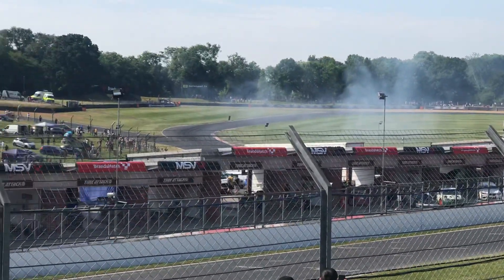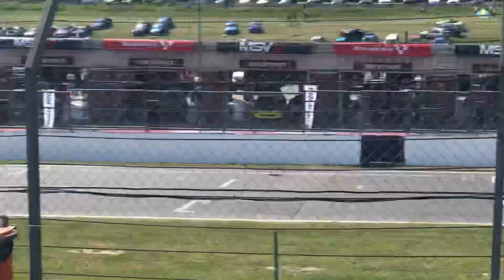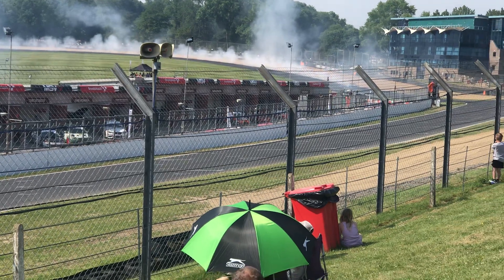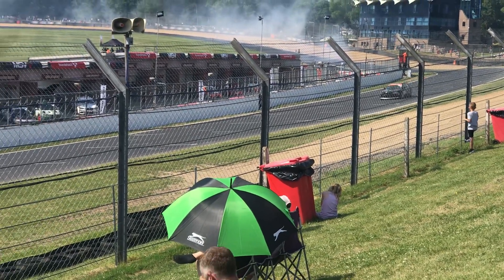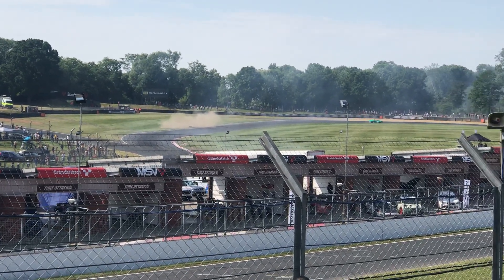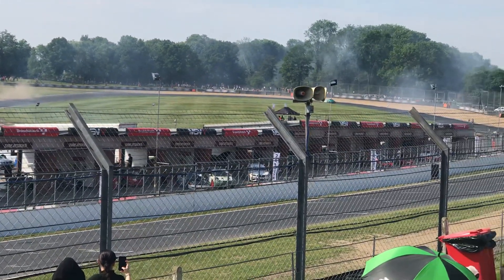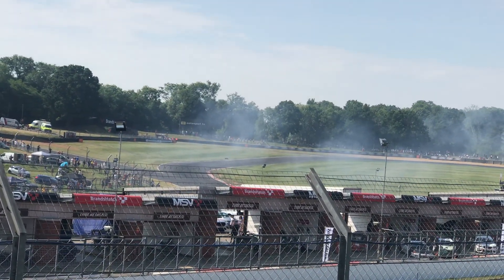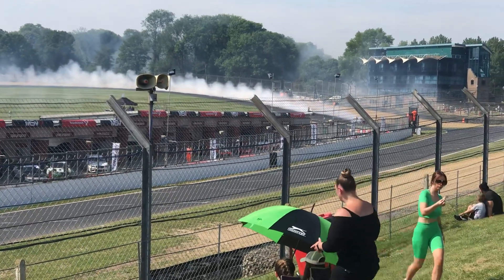Tuner Fest Brands Hatch 2023 STEVIE DVD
UK LONDON STYLE ADULT ENTERTAINMENT 18+
I am a disabled gamer who has to fill his life with some cheer, So that is why I'm here. I suffer with ankylosing spondylitis,a crippling bone disease and am in constant pain. I stream as much as I can around the pains. I have 30+ years of gaming on Playstation consoles. My aim is to be able to pay one bill a month with my YouTube revenue to make my life a little easier as living with this illness has made life difficult.
 I mainly game late evenings for a few hours.
  Gaming And Drone Livestreams. 4k Drone Footage. Darts, Food Leisure And Pleasure.  Gaming Ranges From Dirt Rally To Aliens Fireteam Elite, Star Wars To Call Of Duty Black Ops, Gran Turismo To Zombie killing, Come Join The Fun.

Thrustmaster T300 RS Steering Wheel And Pedals
Play Seat
PSVR
Great Merchandise
DVD
(Digital Versatile Disc)
PSN STEVIEDVD
CHARACTER
PAUL PHOENIX